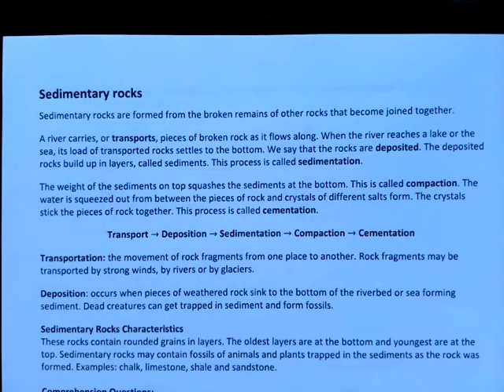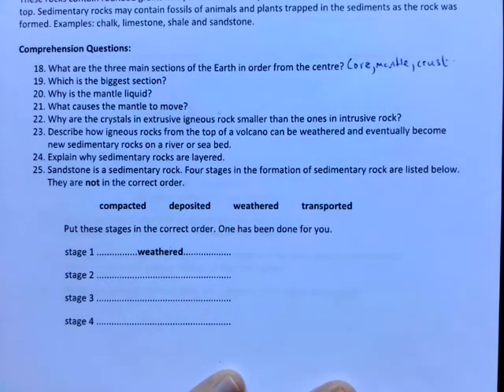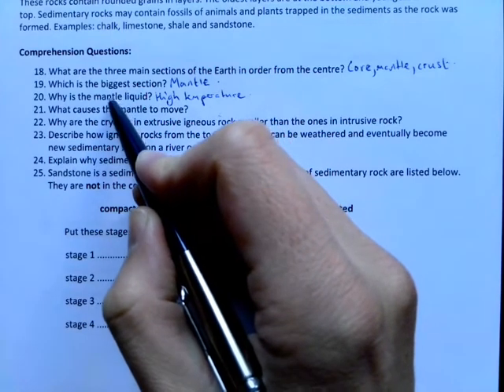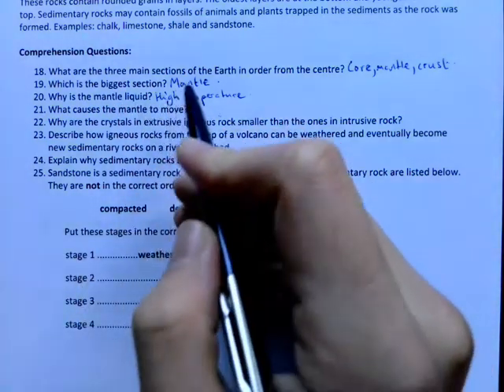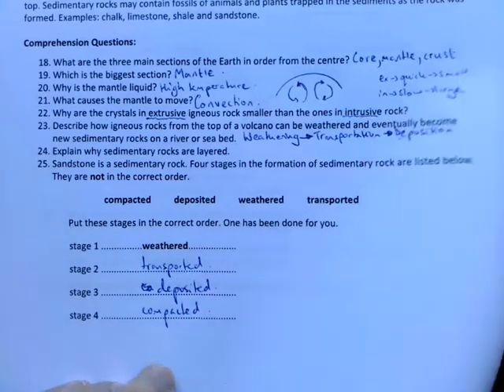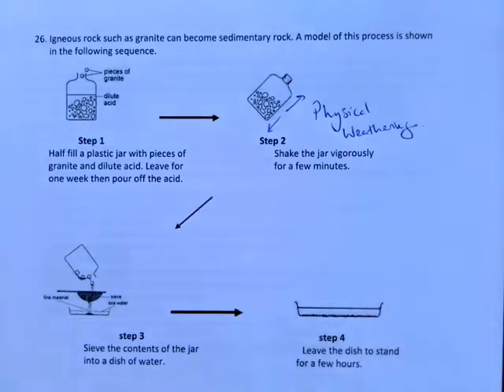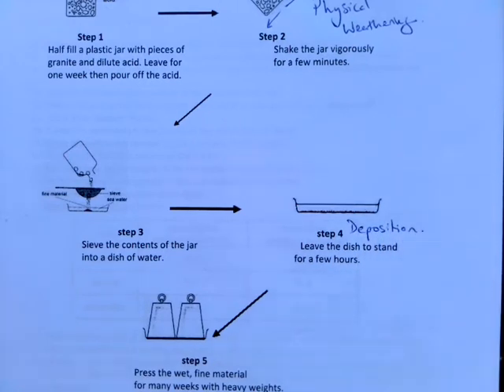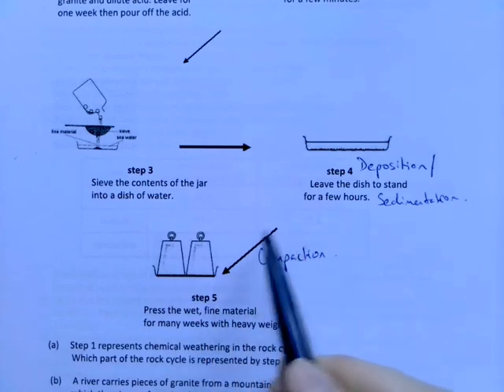Sedimentary rock answers